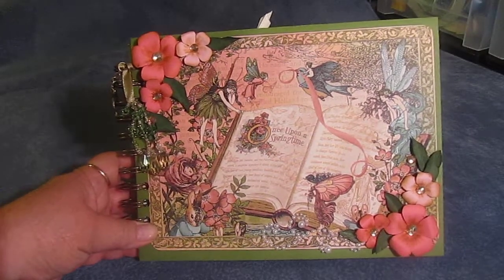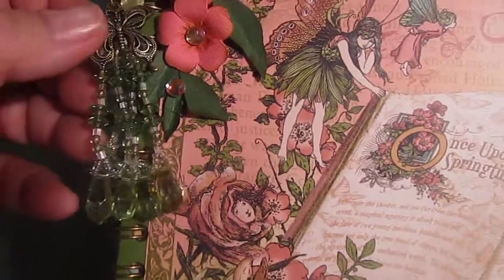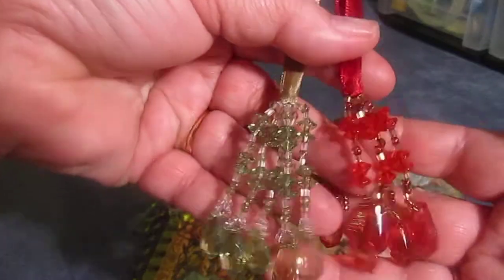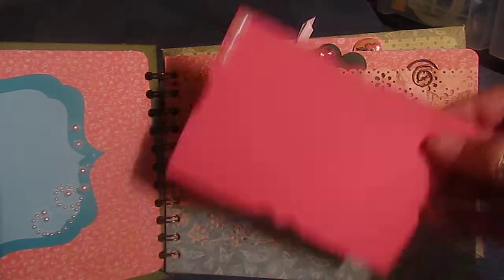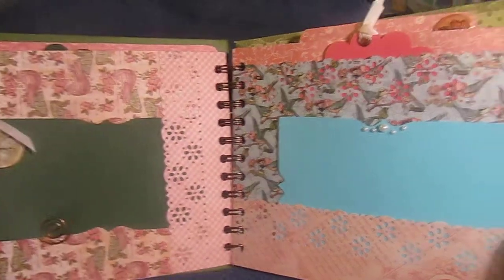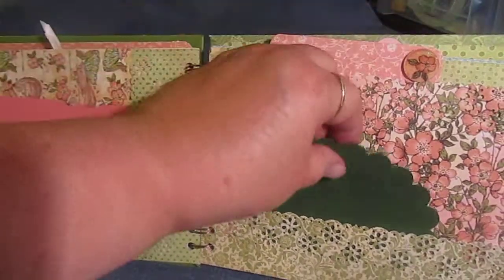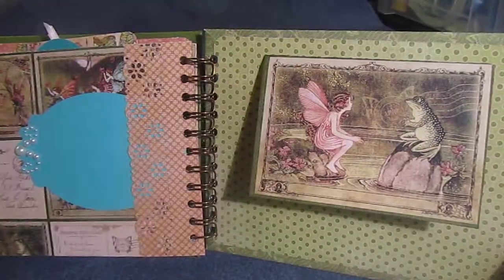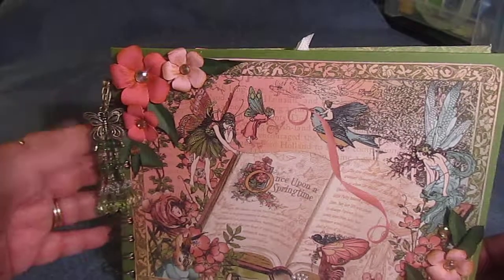Once Upon a Springtime Mini Album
This is a mini using Graphic 45 Once Upon a Springtime paper, beaded tassels I found at Hobby Lobby and made some charms and accent pieces.  This is a gift for a fellow scrapper.  Really Love this paper!!